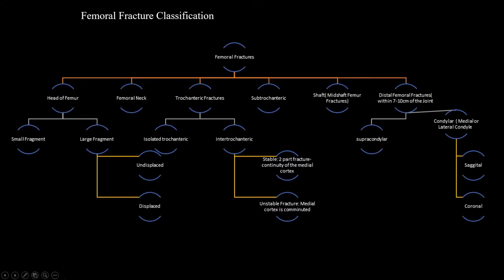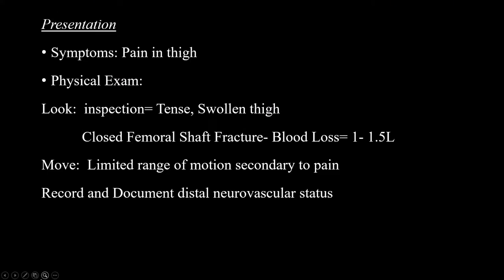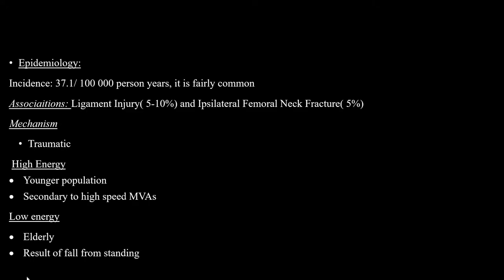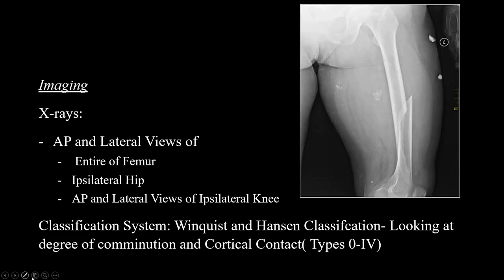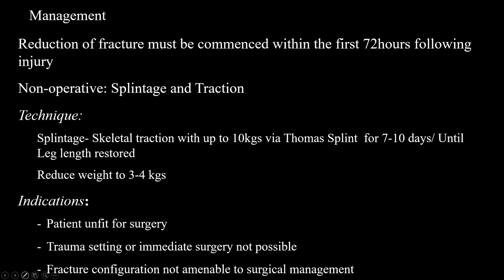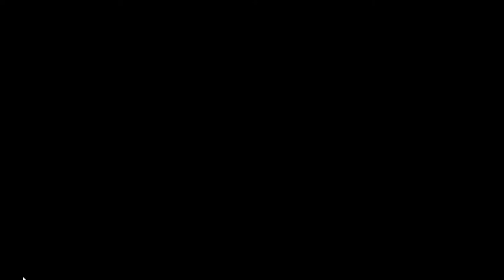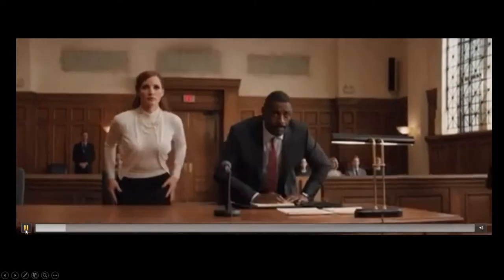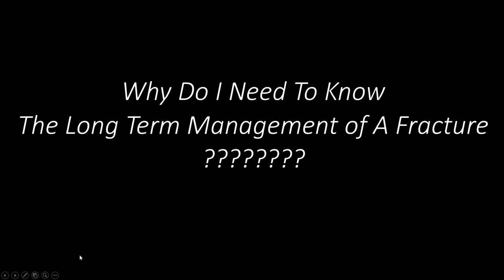Explaining femur fractures for patients to patients (broken thigh bones)